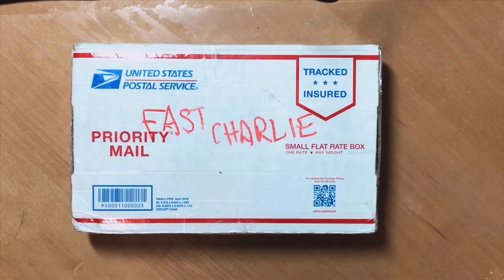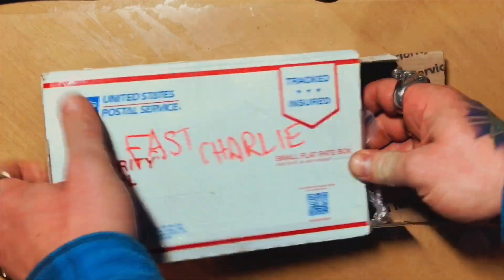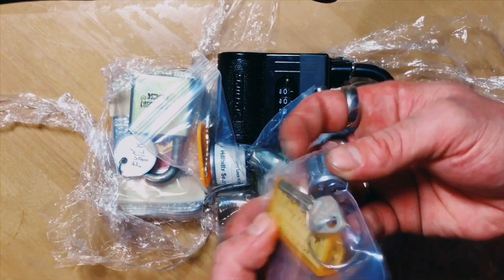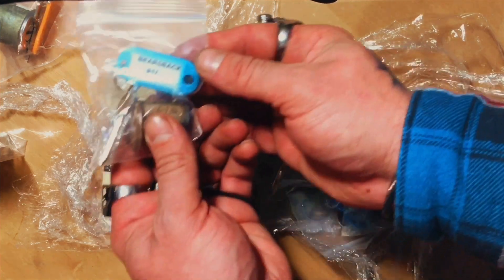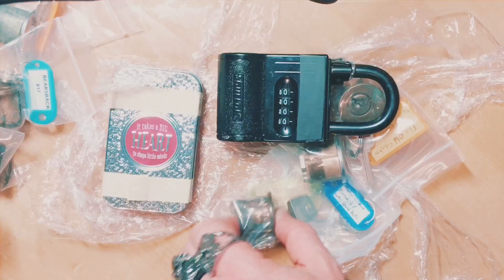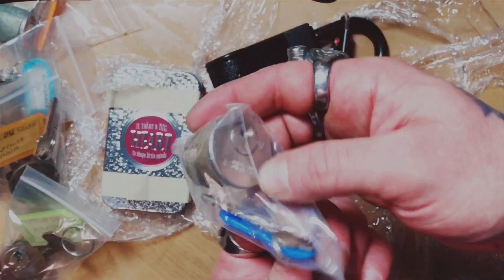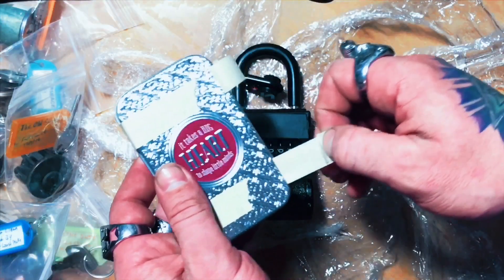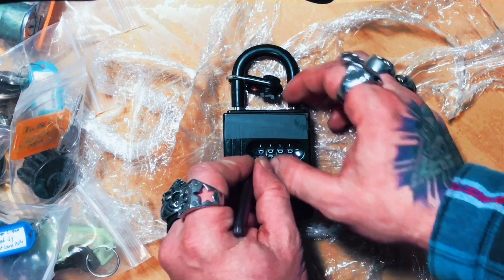Package 📦 Day via Fast Charlie (322))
3D Locksport If you or someone you know suffers from picking the same old lock, please contact a professional at: to exchange locks and brighten your day...